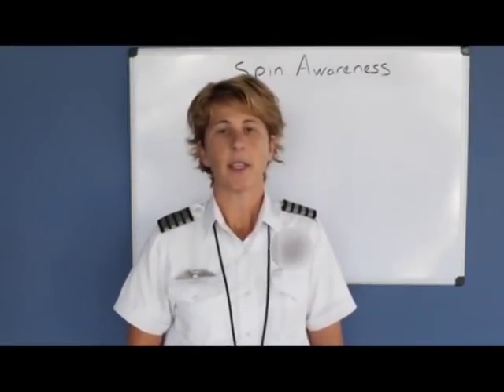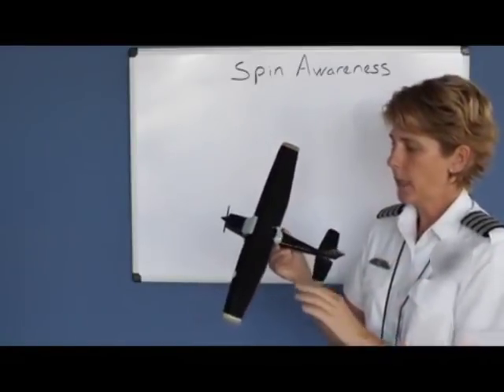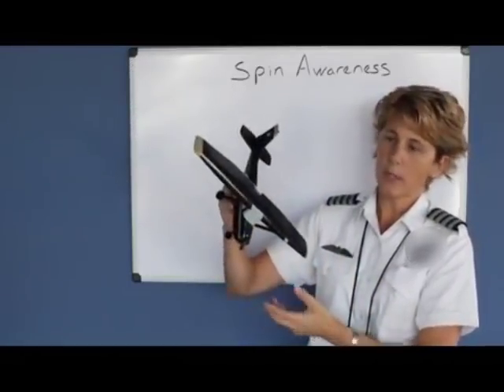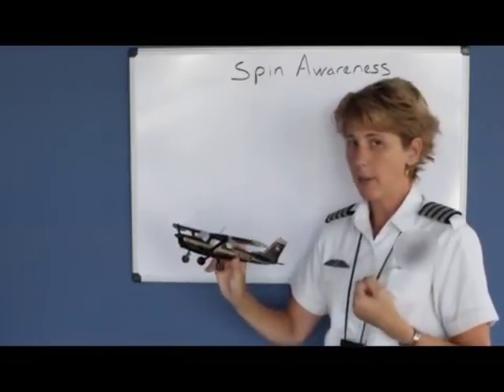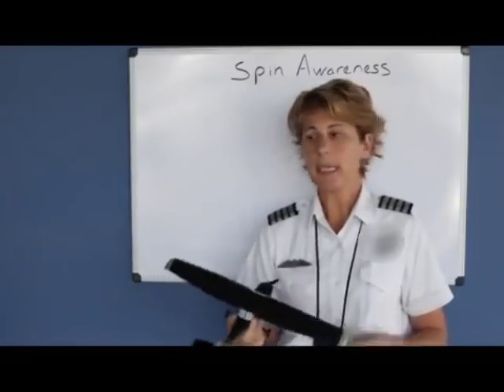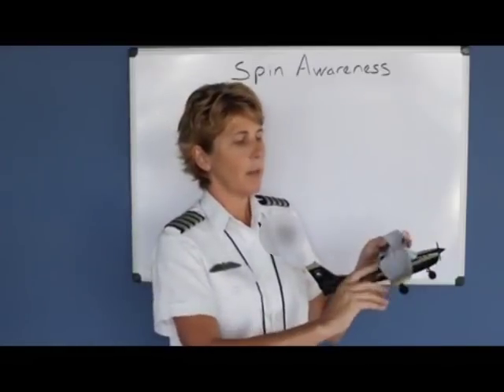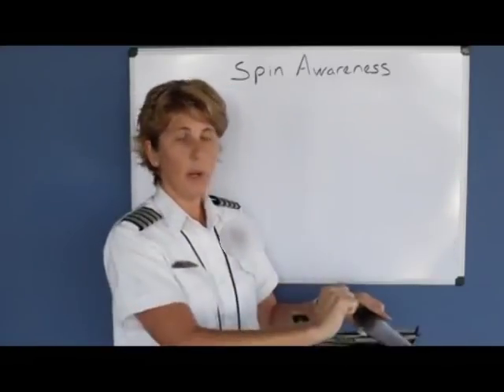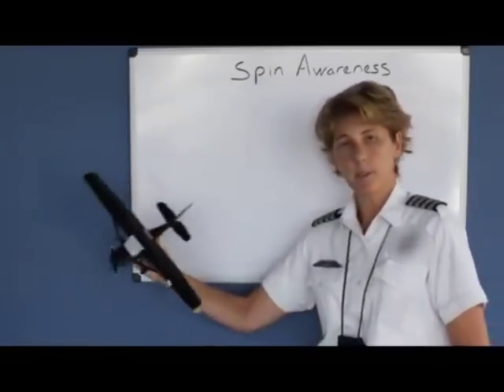Spin Awareness (Private Pilot Lesson 3h)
Explanation of how spins occur and how to exit a spin if one is entered inadvertently.